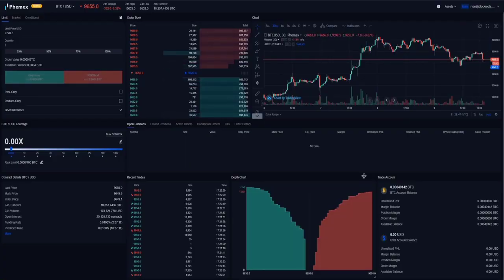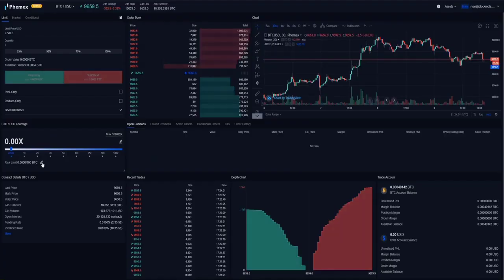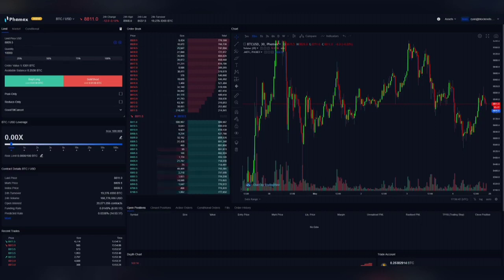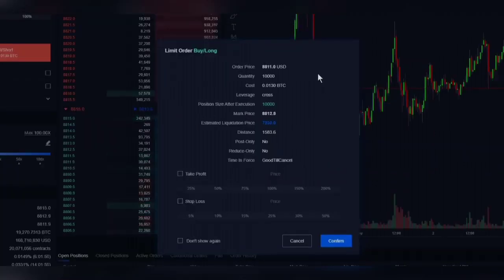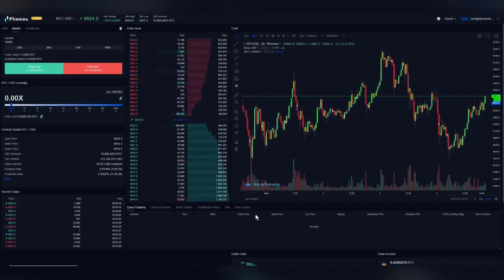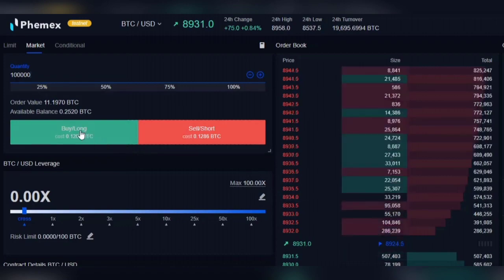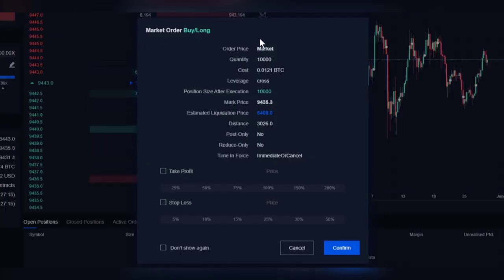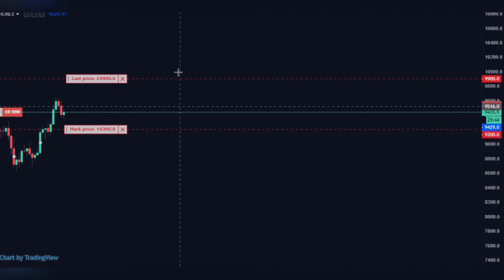Phemex Contract Trading Tutorial & Review || Stop Loss - Market Order - Limit Order - Leverage...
📈 Follow the Link Below to Create an Account on Phemex Exchange & Claim your $180 Welcome Bonus:

00:00 leverage margin & risk limit
01:50 limit order
05:36 Market Order
07:43 Take Profit & Stop Loss
09:41 Subaccount

- Trade Crypto with Zero Fees
You Can Also Trade Crypto Futures Contracts with Up To 100x Leverage.

- phemex isThe Fastest Crypto Exchange and Futures Trading Platform.

- Phemex is Led by over 8 former Morgan Stanley Executives, Phemex empowers everyone to manage risk efficiently and trade with simplicity!